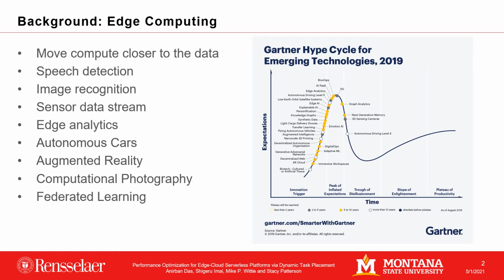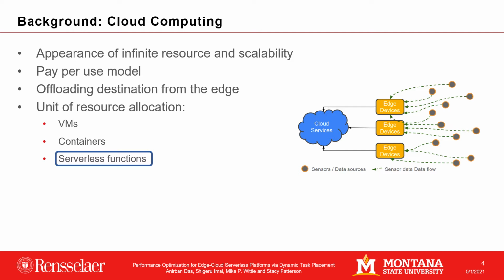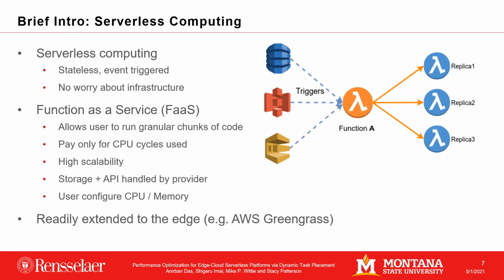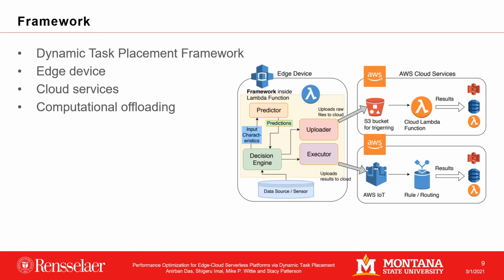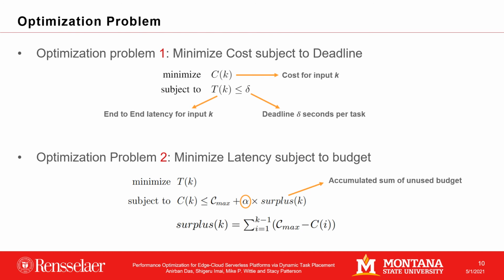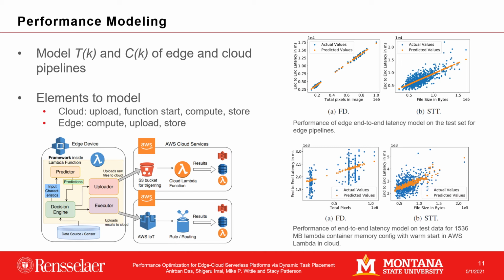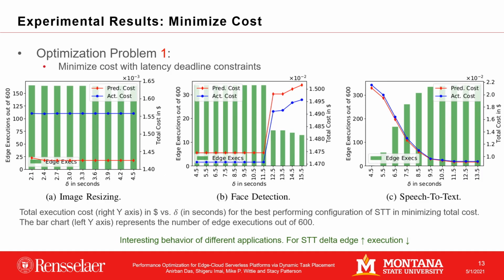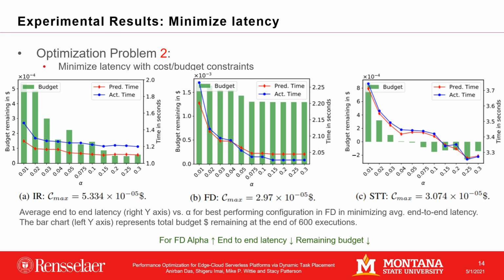CCGrid 2020: Session 1 - Anirban Das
Paper Title: Performance Optimization for Edge-Cloud Serverless Platforms via Dynamic Task Placement